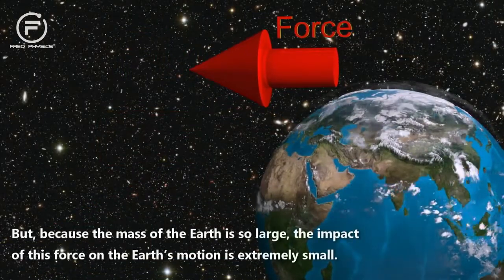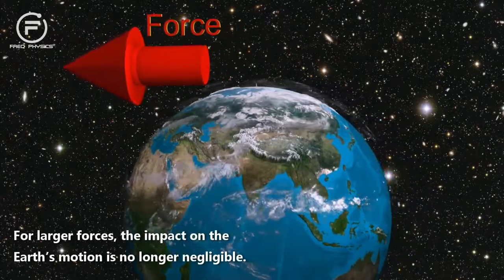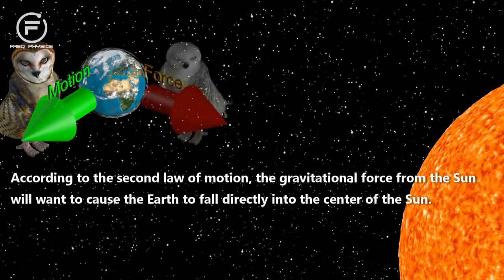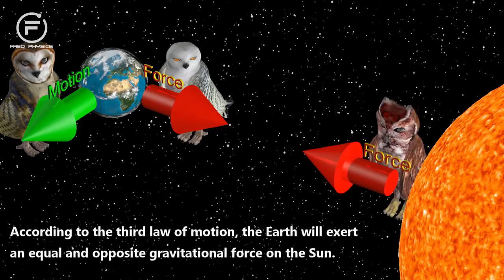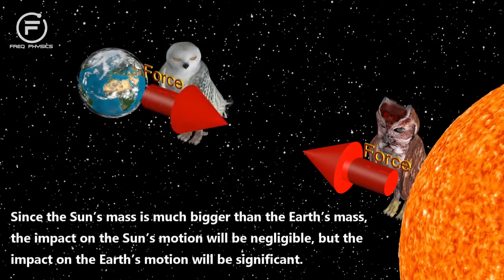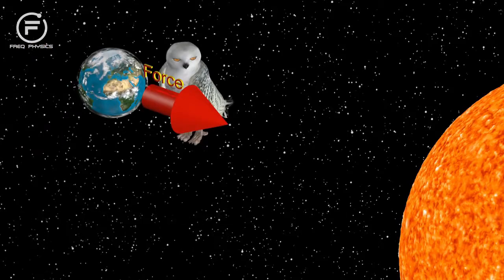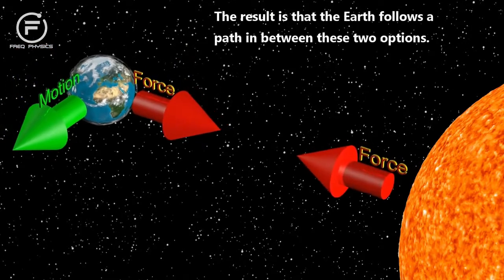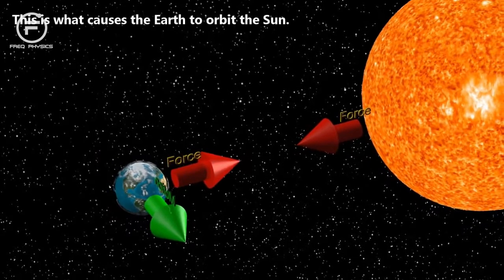Laws of Motion, Angular Precession, Coriolis Effect, Bernoulli's principle, and General Relativity